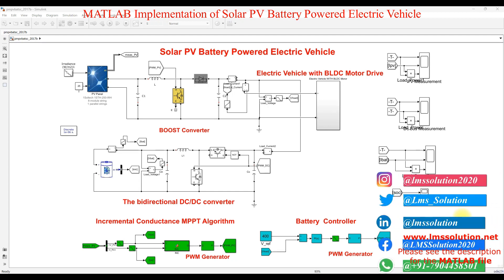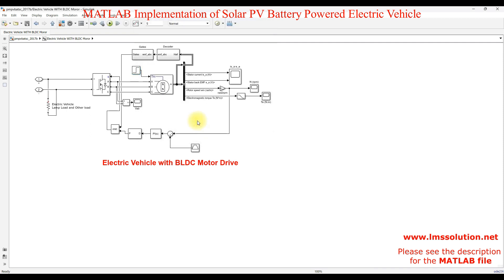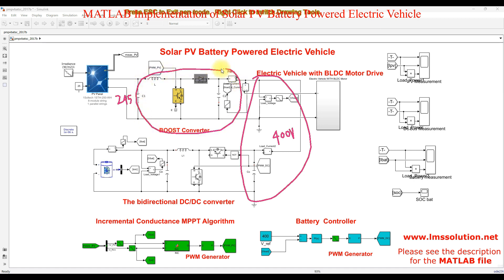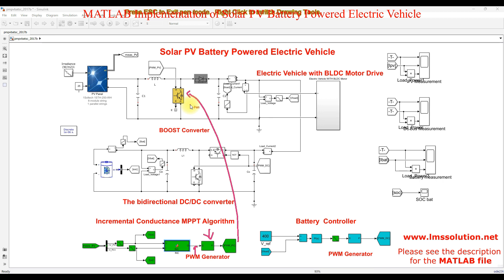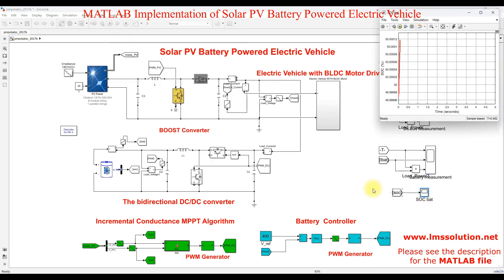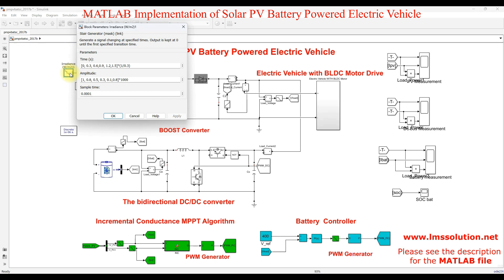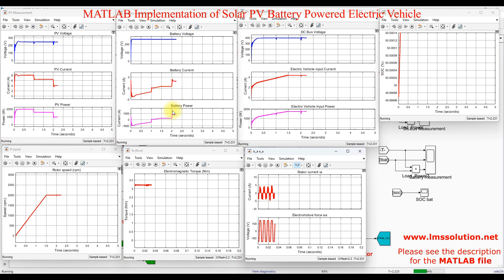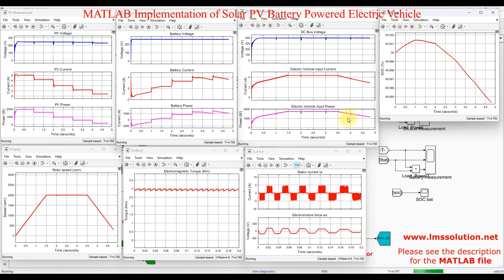MATLAB Implementation of Solar PV Battery Powered Electric Vehicle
1. MATLAB modelling of Solar PV cell and Solar PV Array Using a mathematical equation.
2. How to find I-V and PV Characteristics of the modelled solar PV array in MATLAB.
3. MATLAB Implementation of Maximum Powerpoint Algorithm for solar PV array with a stand-alone system.
4. MATLAB Implementation of solar MPPT charger controller for a solar PV system.
5. MATLAB Implementation of a grid-connected solar PV system.